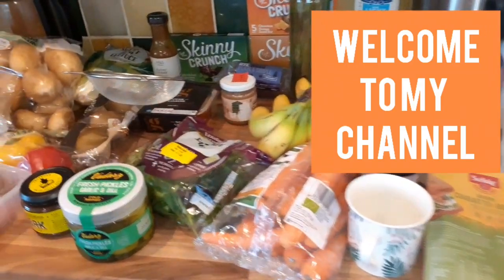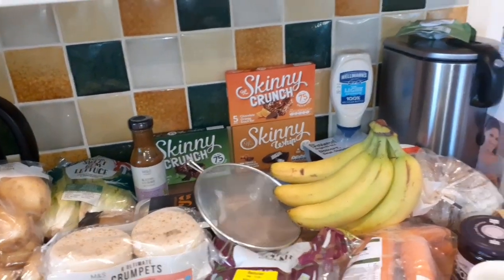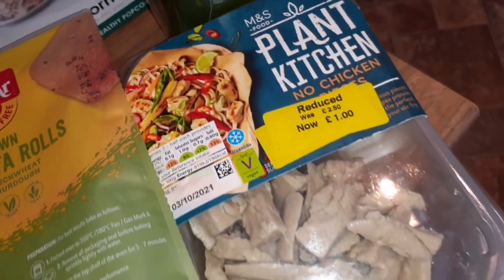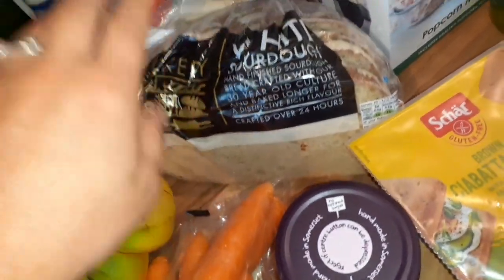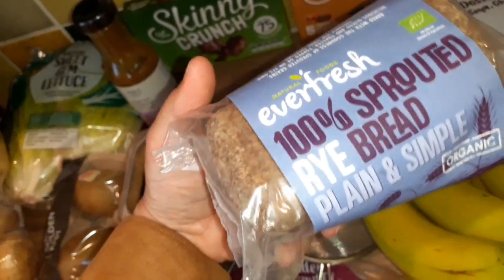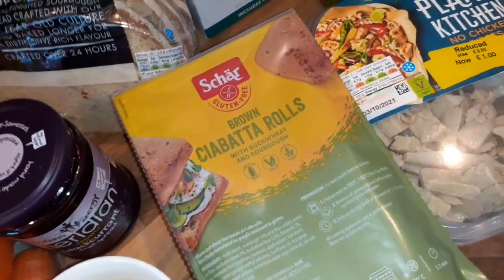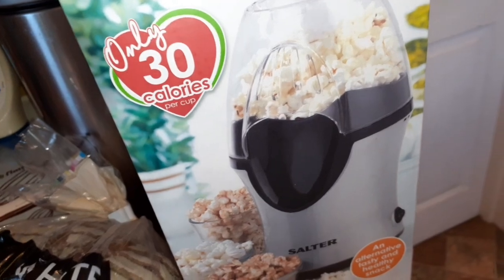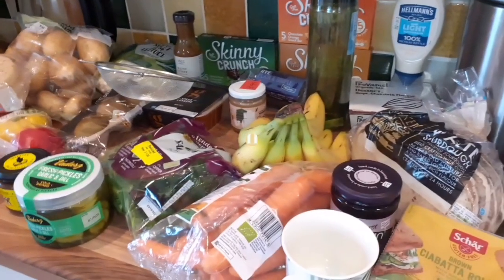Marks and Spencer Food Haul family of 5 weekly Food Haul M&S Shop Poundland & Holland & Barrett Haul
I spent £45 on a Marks and Spencer food haul top up shop.  I also bought a couple of things from Holland and barrett including a compatible sponge and sprouted rye bread. I went to Poundland and bought some skinny chocolate bars, a cup and water bottle. I needed a new sieve for making nut milks and for when I make cooked rice. As a surprise I bought Ryan a air popcorn maker.  we usually make it in the pan but need oil so we thought this would be a quicker and more nutritious way to make popcorn. We are enjoying it so far.

A full Marks and Spencer Food  Haul will be up next week.

We usually spend no more than about £130 a week which is the UK National average. Marks and spencer can be full of bargains. I like that there stores aren't massive so I can get around quickly. Tesco is the only store that delivers on the Isle of Man where I am living.

marksandspencerfood HOLLANDANDBARRETT POUNDLANDHAUL foodhaul simonealana plantkitchen 7 day Grocery haul marks and Spencer value for money. I did my weekly shop at m&s
Marks and Spencer Food Haul M&S Grocery Shop Family 5
M&S Weekly Food Haul | Marks and Spencer Grocery Shop For Family of 5
M&S Food Shop Poundland & Holland & Barrett Haul Family of 5 Marks and Spencer